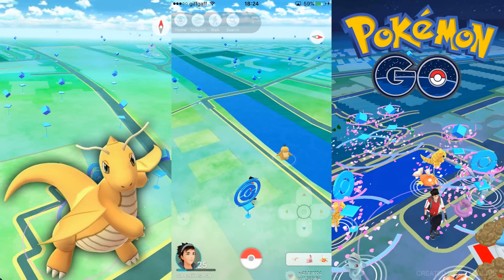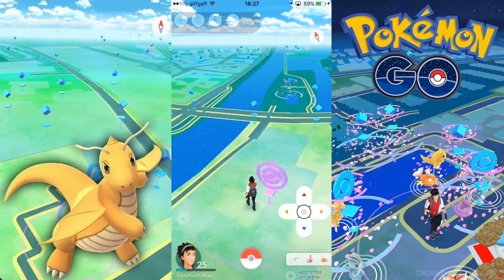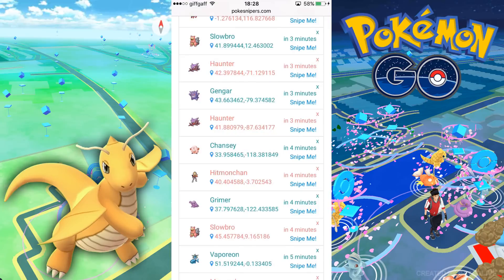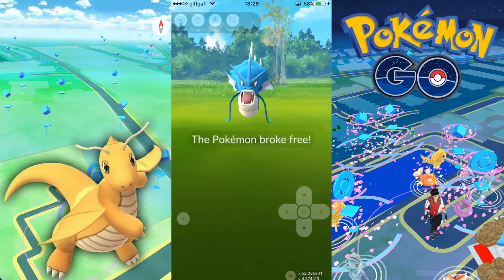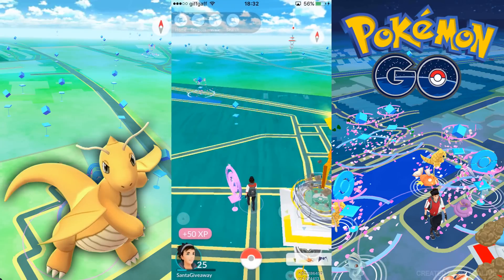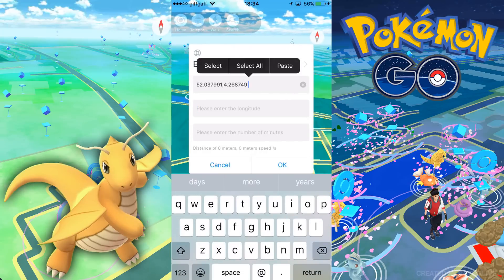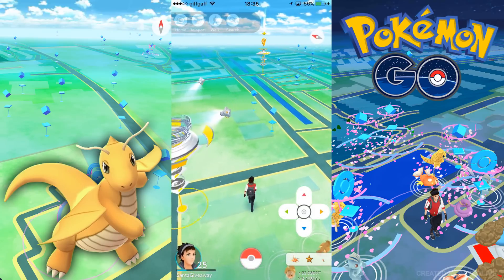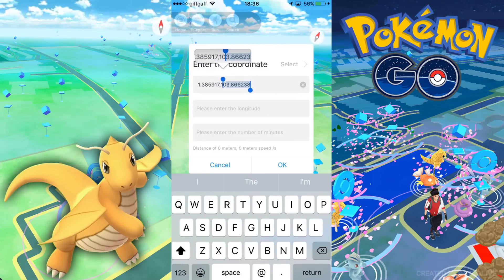ALL RARE POKEMON FREE HACK 1.3.1! *EASY* TELEPORT HACK/MOD iOS/Android (Pokemon Go Cheat/Mod)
Pokemon GO Teleport Hack 1.3.1 & How To Get ALL RARE POKEMON FREE NO Jailbreak/Computer. Teleport To Any Location Spoofing Cheat/Glitch In Pokemon Go! Rare Pokemon Locations, Auto Find & More! iOS & Android Devices!

Previous Video:

⨯ *NEW* POKEMON GO HACK! 1.3.1 Updated & NO JAILBREAK + NO COMPUTER NEEDED! (Pokemon Go Mod/Cheat)